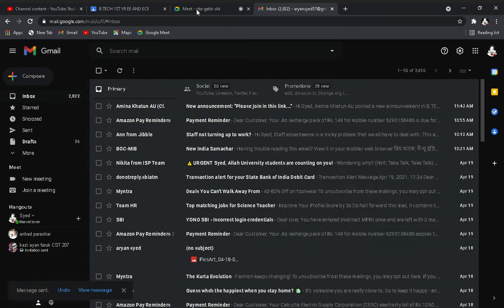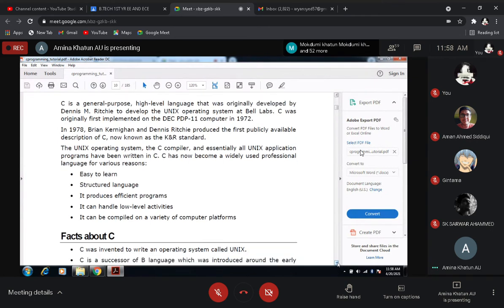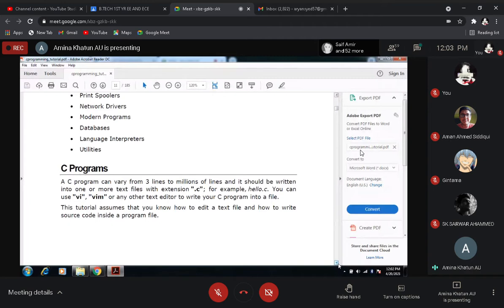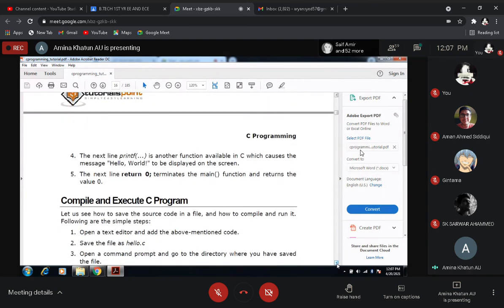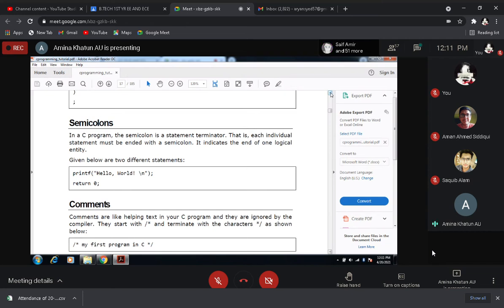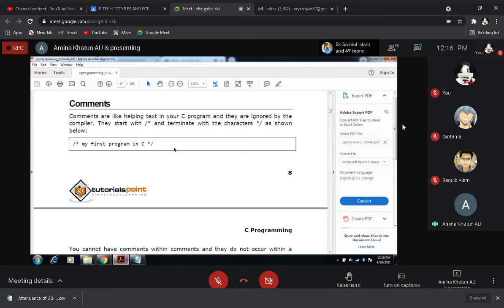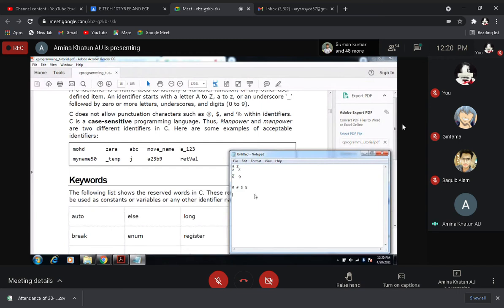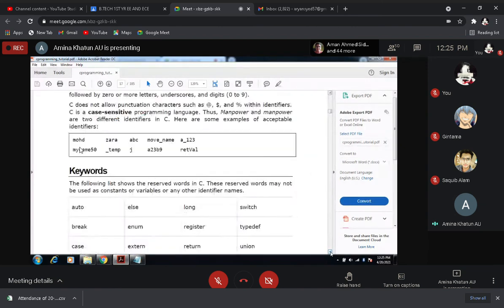Computer class 20.04.2021